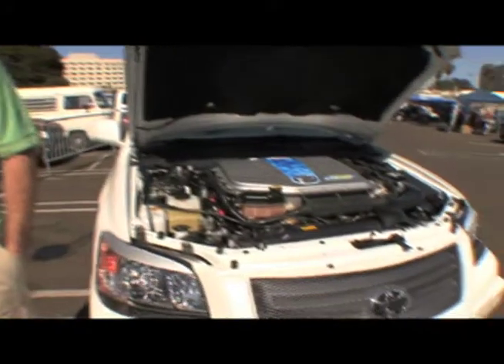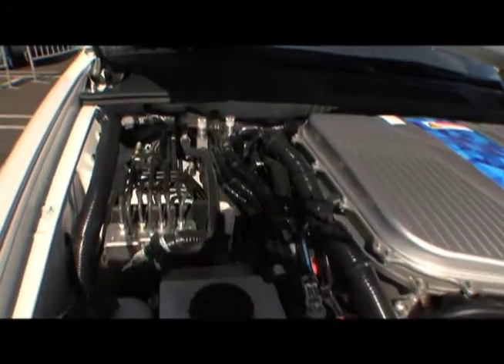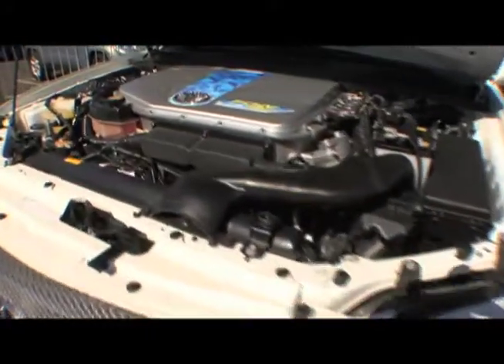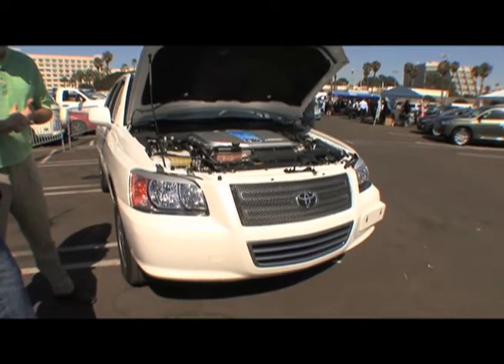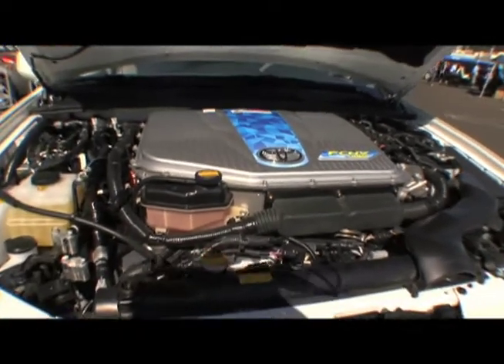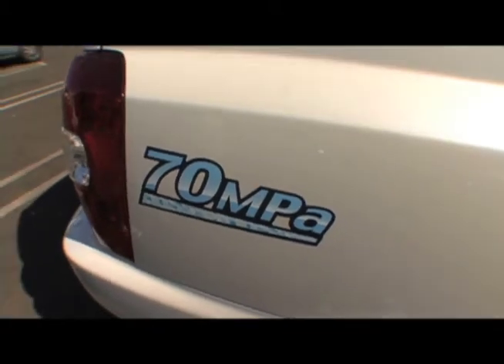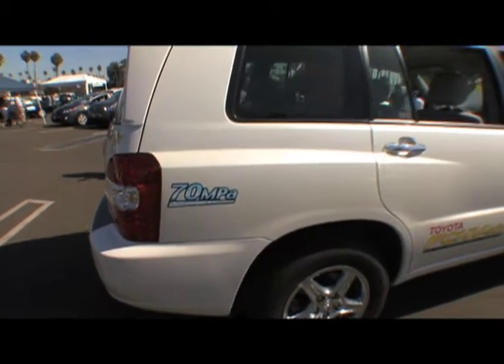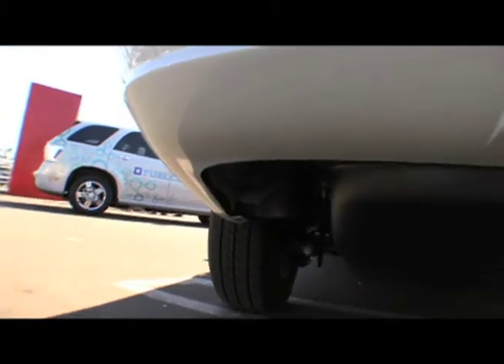Toyota FCHV-adv - Part 1 of 3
Aluminum body, plastic tailpipe